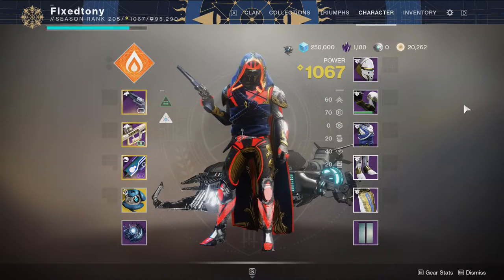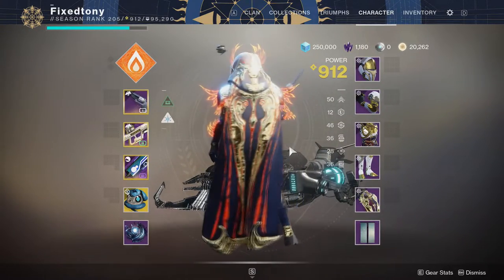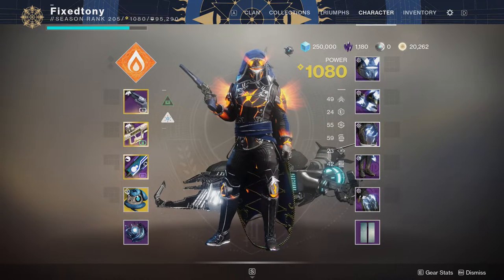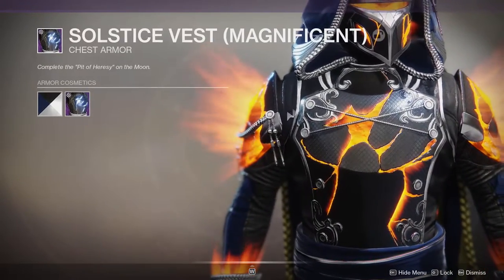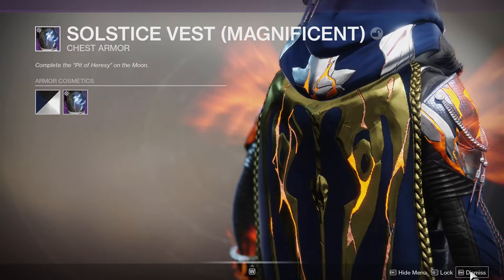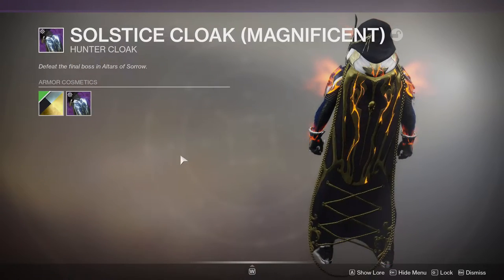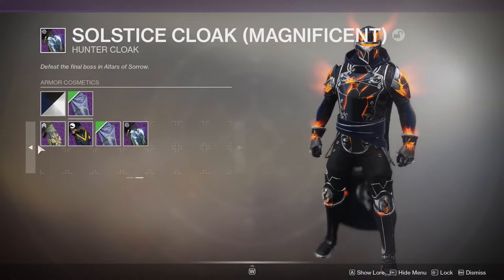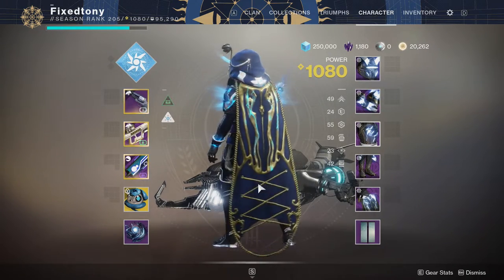Hunter Solstice Armor Review | Destiny 2: Season of The Arrivals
In this video Not only do I review the armor with the ornament but I also compare the armor to last year and the year before that as well. Let me know what you guy's think of the armor in the comments below!